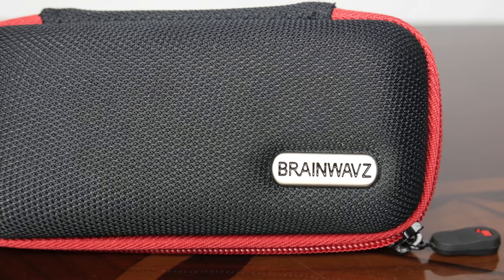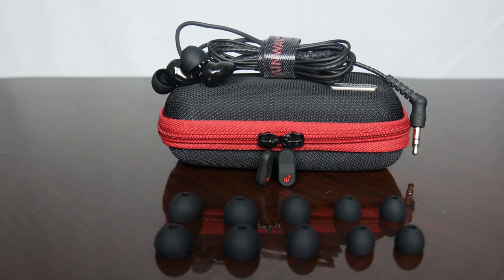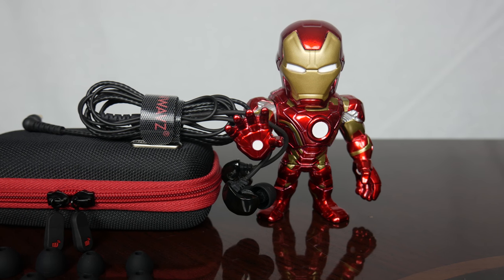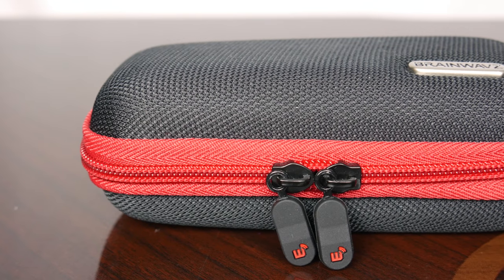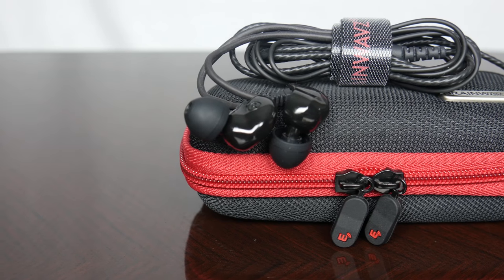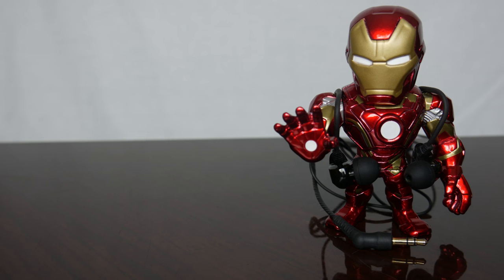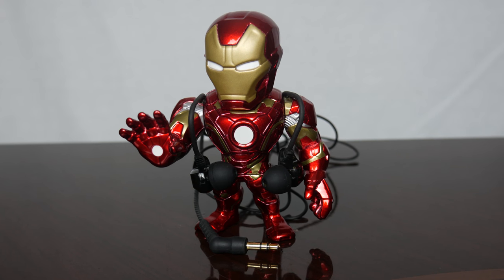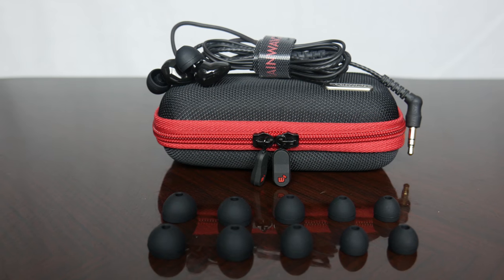Brainwavz B100 Review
Brainwavz B100 are a faily inexpensive pair of IEMs but are they any good? Watch my review!